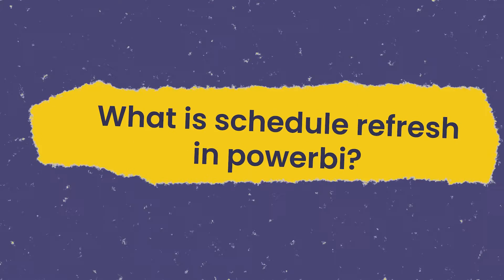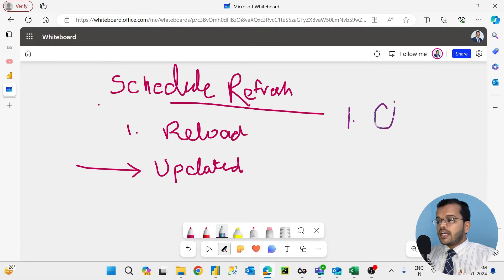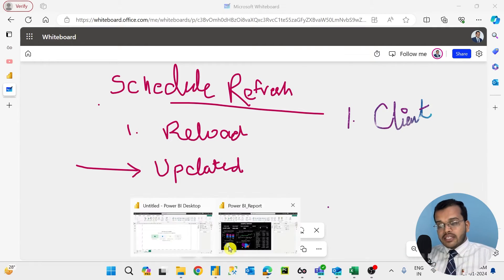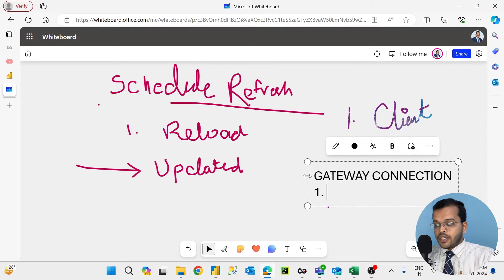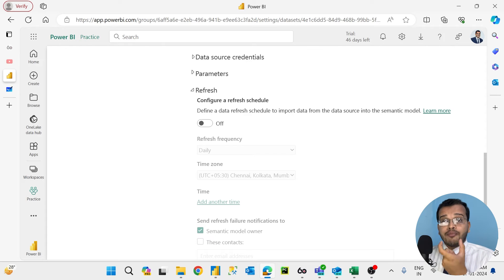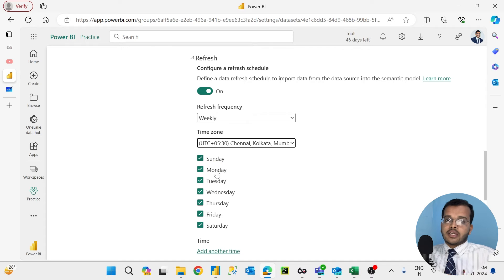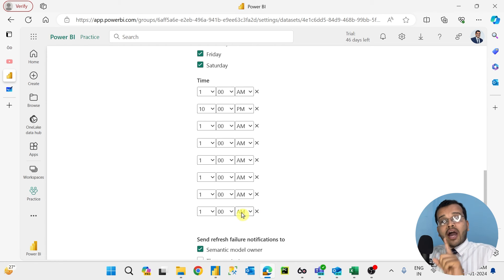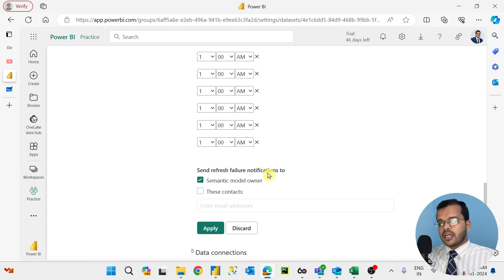Scheduled Refresh in Power BI: Pro Edition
In this informative video, we walk you through the intricacies of scheduled information refresh in Power BI. As a Pro person, find out how to optimize your facts reload strategies and advantage insights into the differences between Pro and Premium users. Learn step-with the aid of-step a way to create a time table refresh, choose the right frequency, and set up notifications for information refresh reputation.

 Topics Covered:
Understanding the significance of scheduled refresh in Power BI.
Exploring the want for clean statistics in the course of differences, DAX features, and record advent.
Configuring a refresh schedule based on every day or weekly frequencies.
Insights into the constraints and advantages for Pro and Premium customers.
Troubleshooting and receiving notifications in case of refresh screw ups.

Time Stamp:
00:00- Introduction
00:27- Significance of Scheduled Refresh in Power BI
01:12- Importance during Transformations and DAX Functions
04:18- Configuring Refresh Schedule (Daily and Weekly)
06:05- Insights into Pro and Premium User Distinctions
08:20- Troubleshooting and Notification Setup